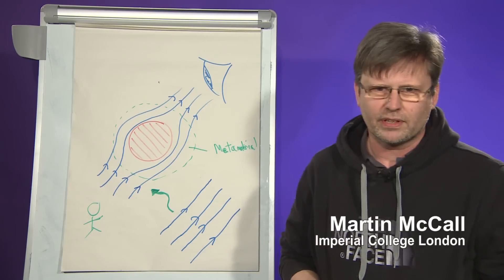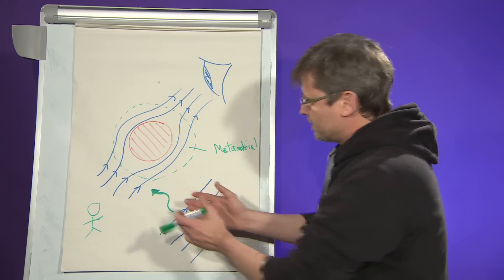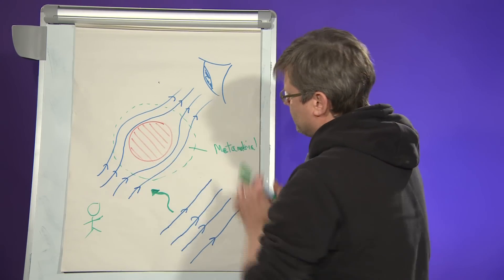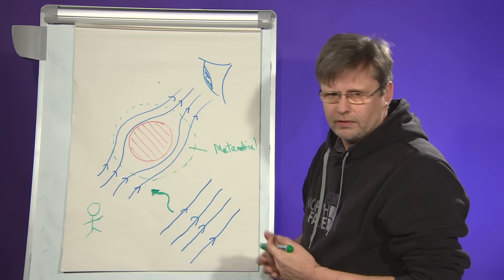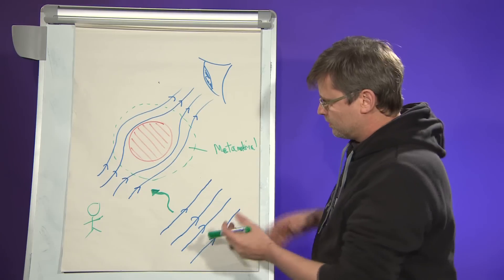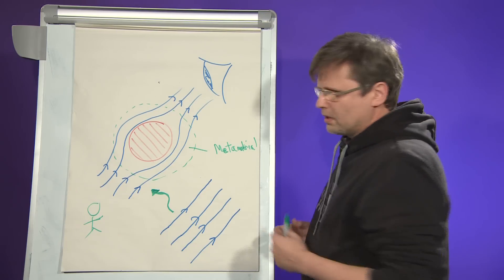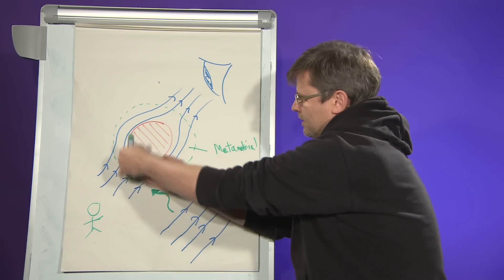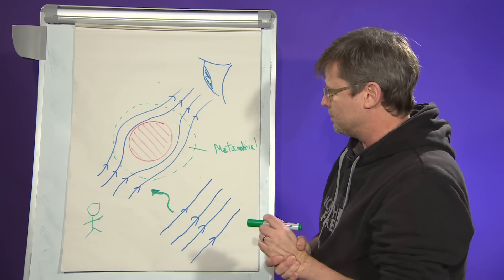Can we make objects invisible?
In less than 100 seconds, Martin McCall how physicists are pursuing this idea from science fiction. Visit physicsworld.com for more videos, webinars and podcasts.